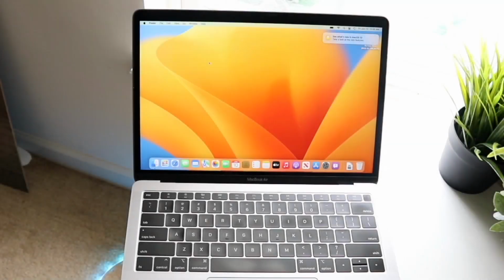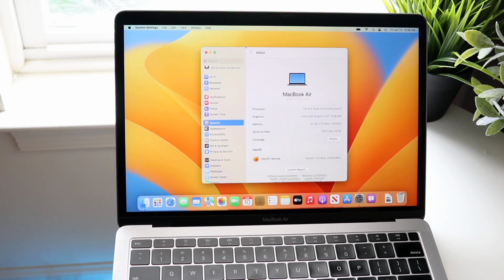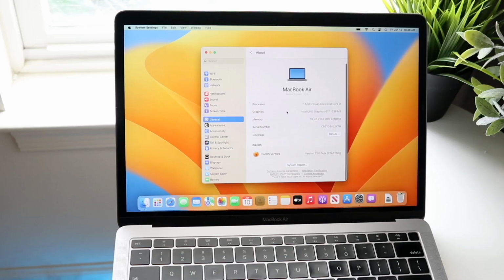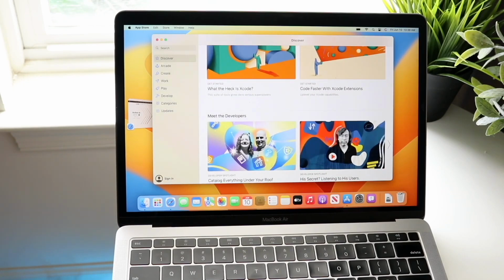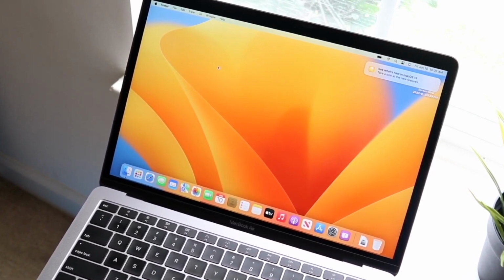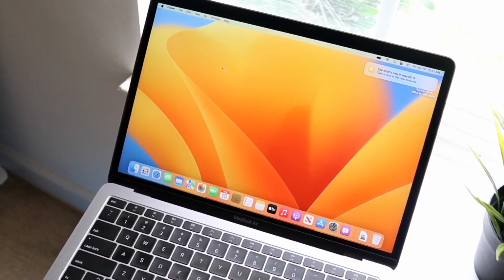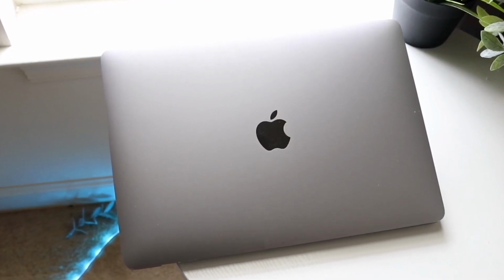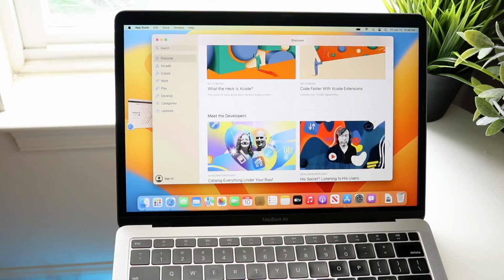2018 MacBook Air In 2024! (Still Worth Buying?) (Review)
Let's take a look at the 2018 MacBook Air In 2024! (Still Worth Buying?) (Review)